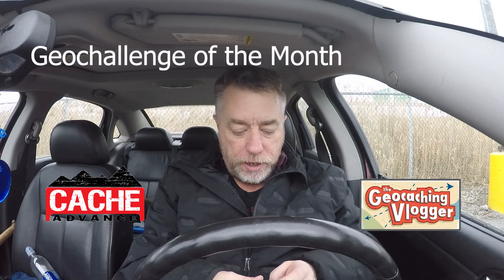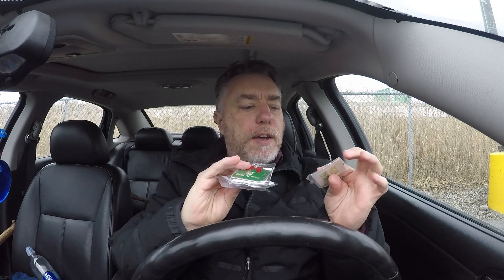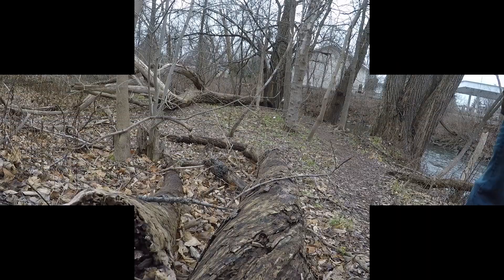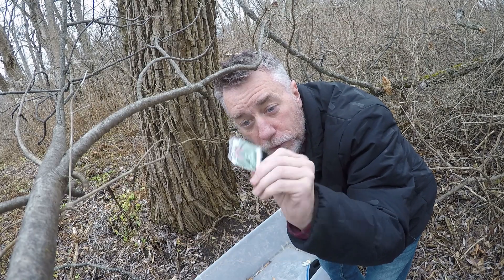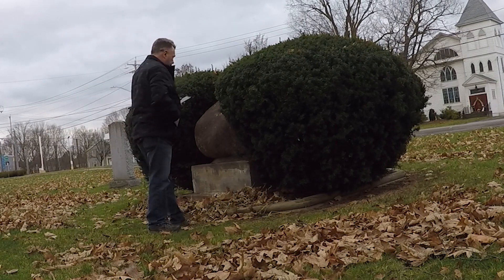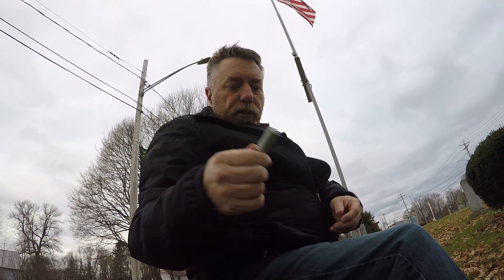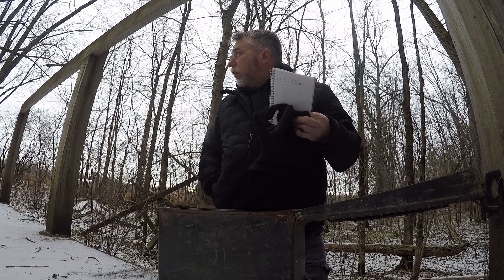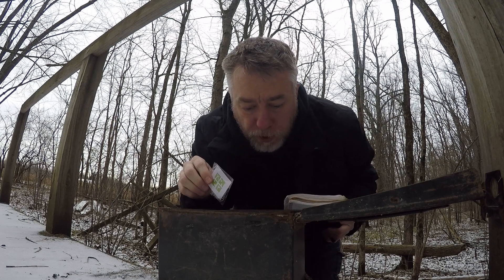December GeoChallenge (Casual geocaching and 2021 goals)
I complete the Cache Advance/Geocaching Vlogger December 2020 GeoChallenge. I found $100!! (not really). I also set my caching and vlog goals for #2021.

I am Adam, aka GeocachingAdam. I am geo-vlogger, hiker, backpacker, and future skoolie traveler! I travel throughout the United States and Canada and try to bring my outdoor adventures to you!

If you enjoy my videos and would like to help support my travels, please consider becoming an Executive Producer of my videos!
Get swag like buttons, stickers, pathtags. and exclusive extras as well!

Snail Mail and packages:
Adam Labonoski (GeocachingAdam)
59 Lindsay Lane
Hastings, New York 13076
USA

MY VLOG GEAR:

** DJI Mavic Mini

** GoPro Hero 5 Black

** Samsung Galaxy S10+

** JOBY GorillaPod Flex Tripod

MY HIKING GEAR:

** Vasque Breeze III Low GTX Hiking Shoes - Men's

** TOAKS Titanium 750ml Pot

** TOAKS Titanium Long Handle Spoon with Polished Bowl